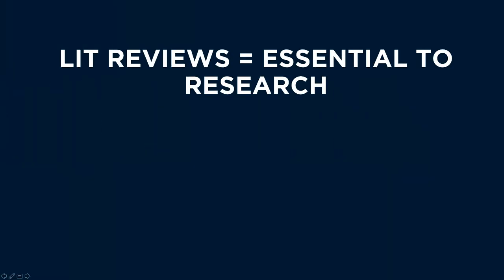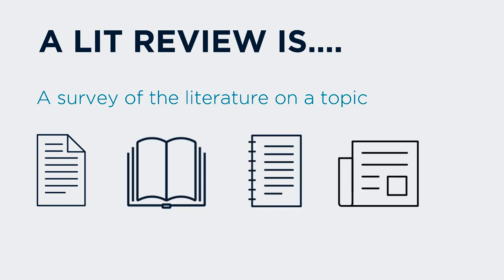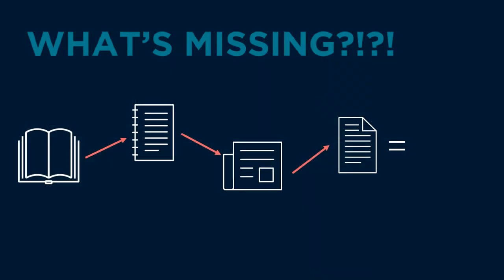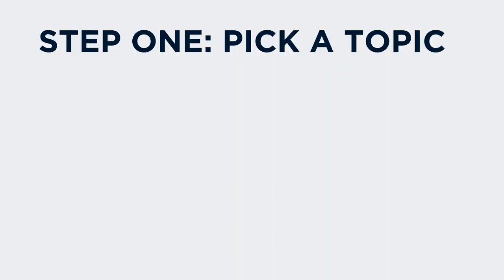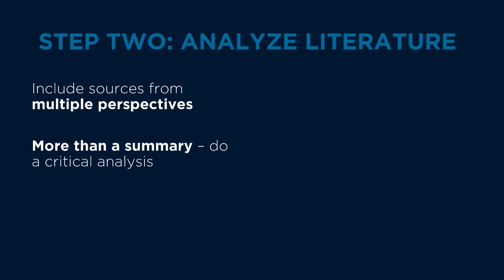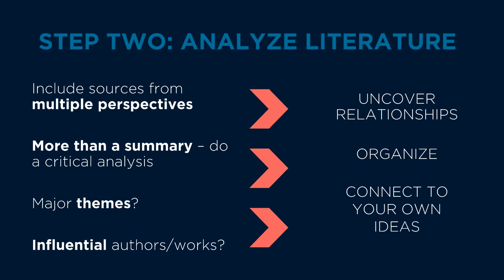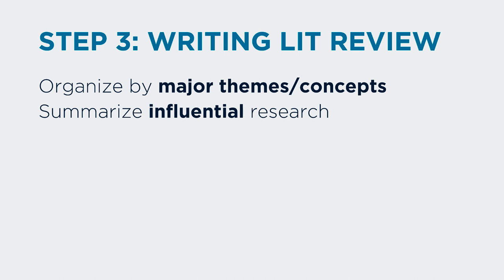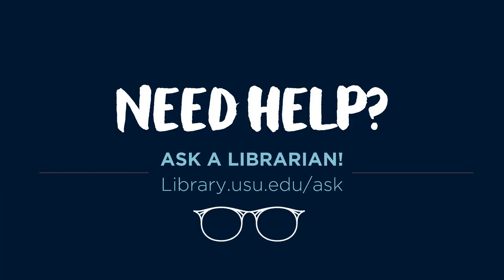Conducting a Lit Review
This video walks you through how to conduct a literature review.